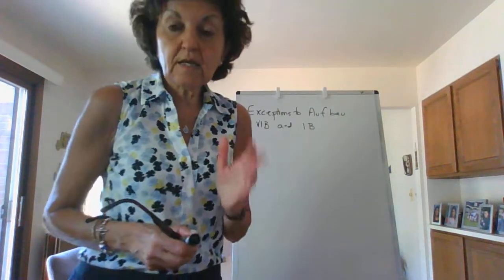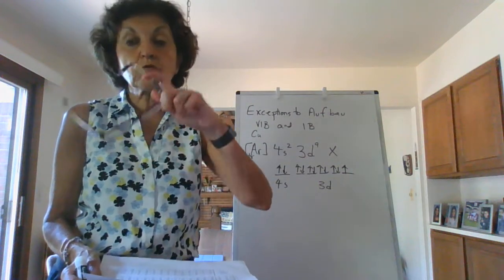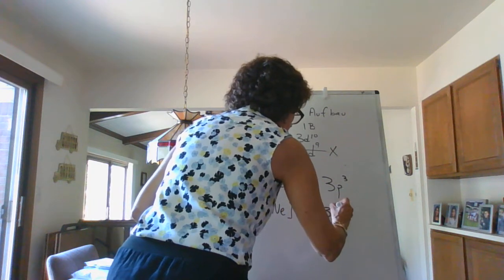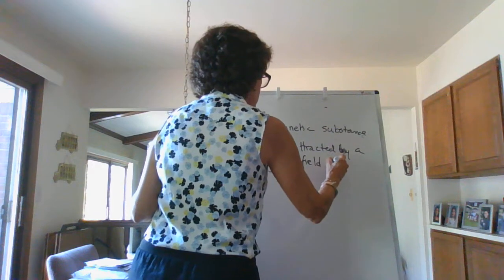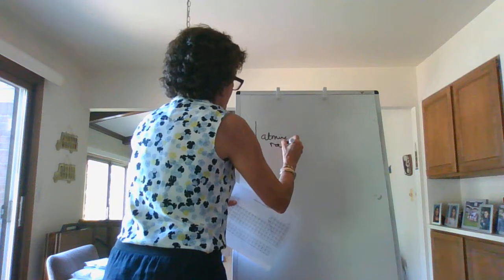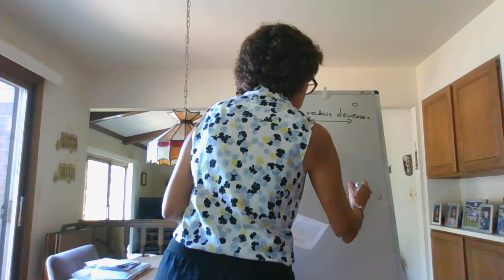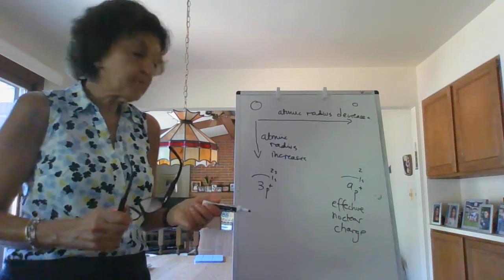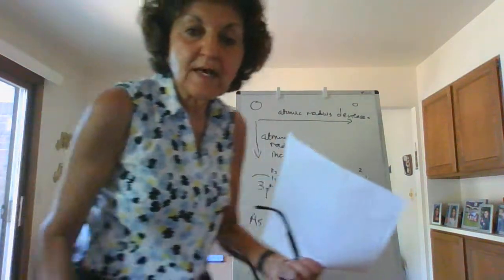Electron Configurations and Periodicity Lec 3